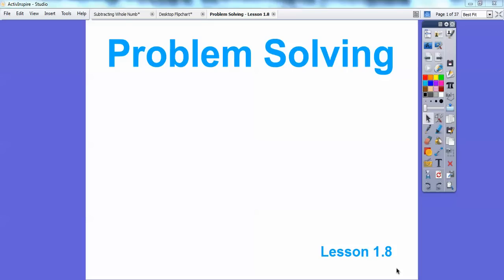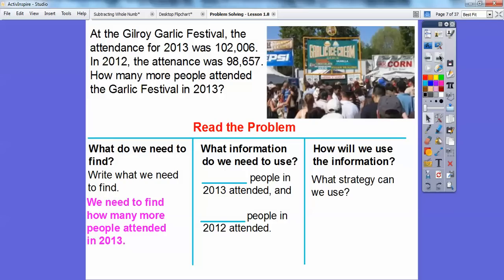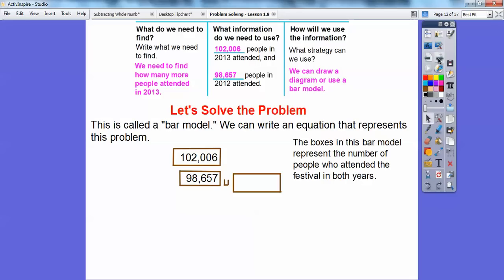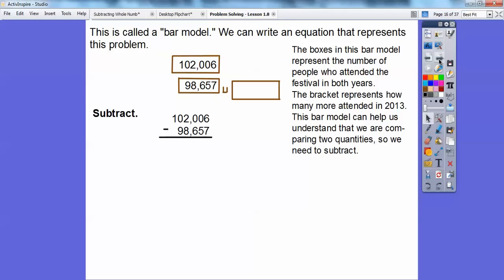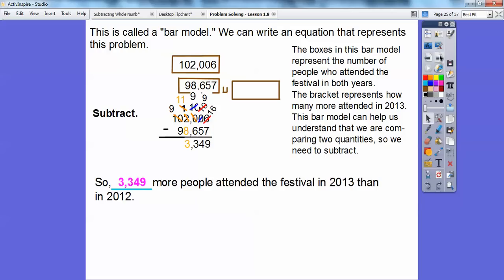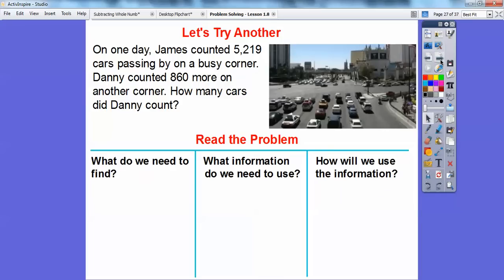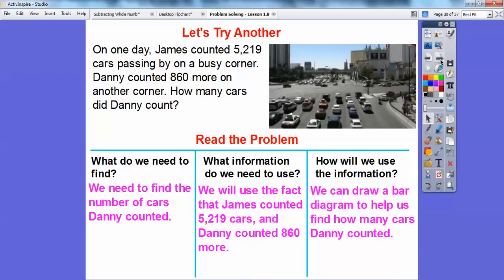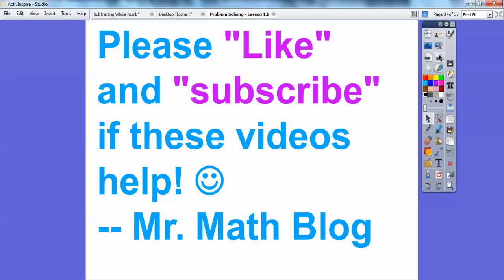Problem Solving - Lesson 1.8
This lesson uses problem solving skills to solve addition and subtraction problems.